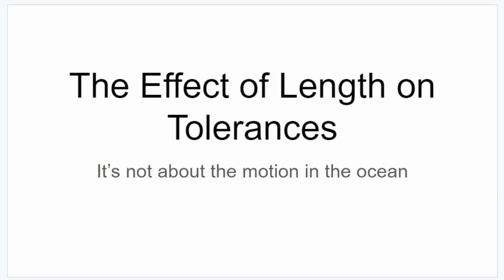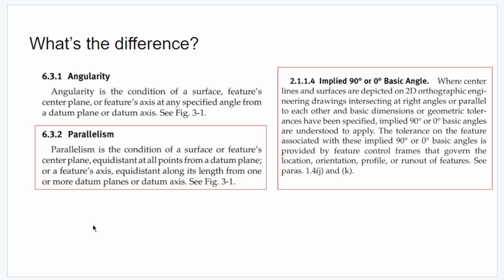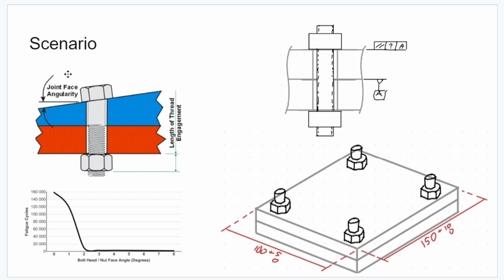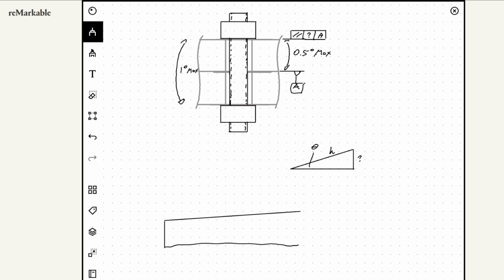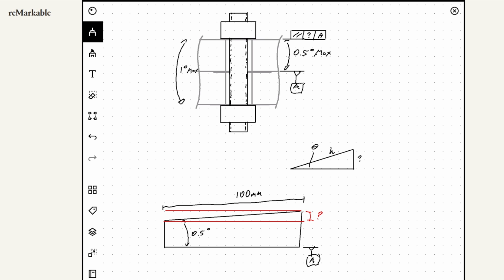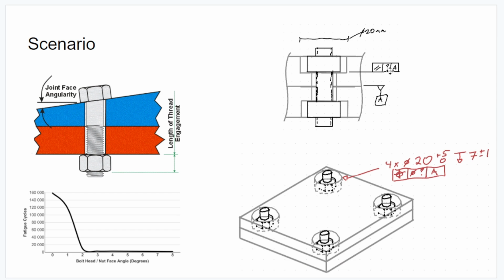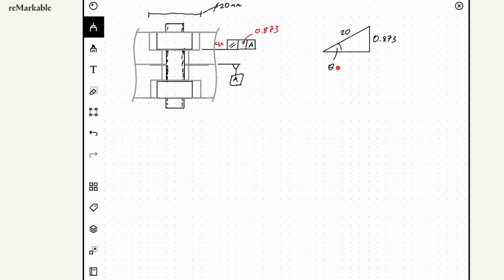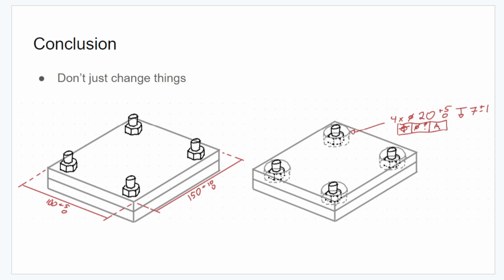GD&T Lesson: Effect of Length on Tolerances in GD&T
It's not always about the motion of the ocean, sometimes the size of the boat matters